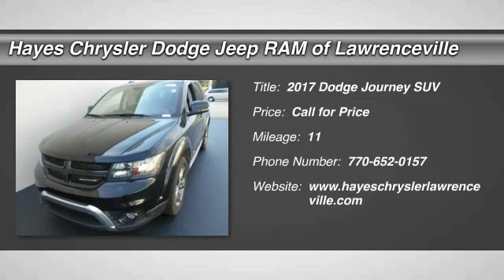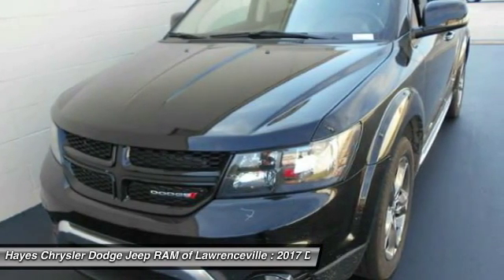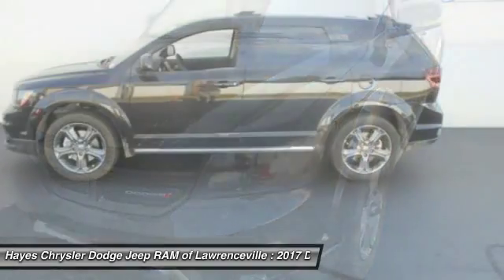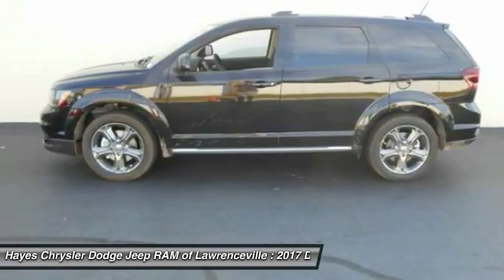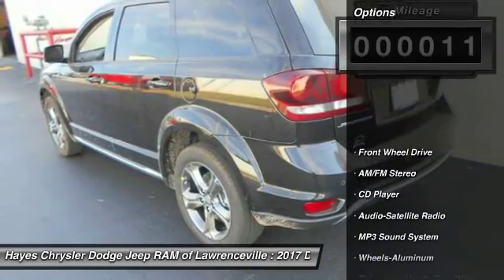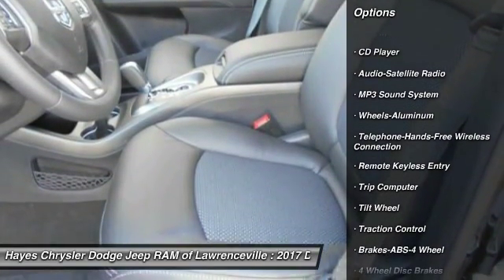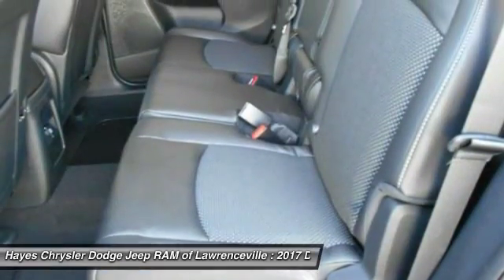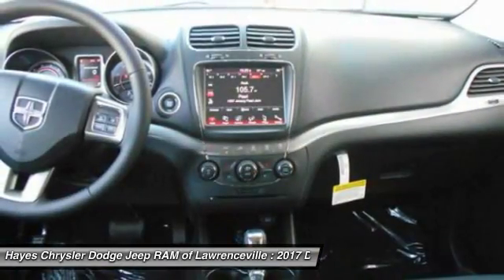2017 Dodge Journey Lawrenceville GA L722003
2017 Dodge Journey

Move quickly! Nice wagon! brbrIf you're looking for comfort and reliability that won't cost you tens of thousands then come check out this wagon today. It's for those looking for performance and value for your dollar. brbrGeorgia's Dealer Rater Dealer of the Year for 3 years in a row. 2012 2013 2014.  For Over 40 years and 3 generations our motto is and will always be Welcome to the Family***Hayes in Lawrenceville!